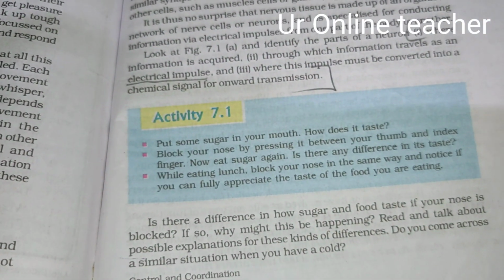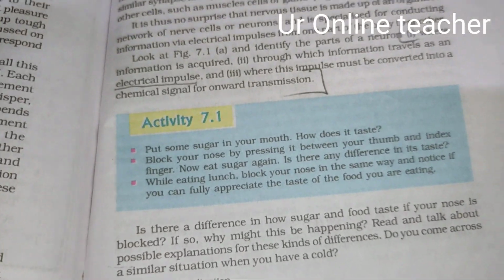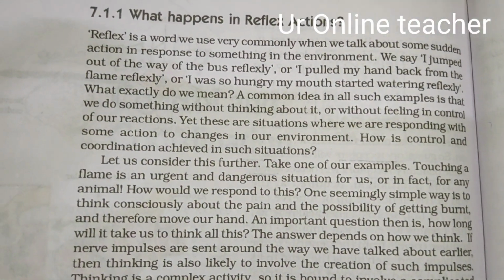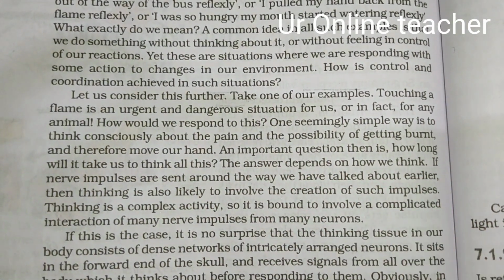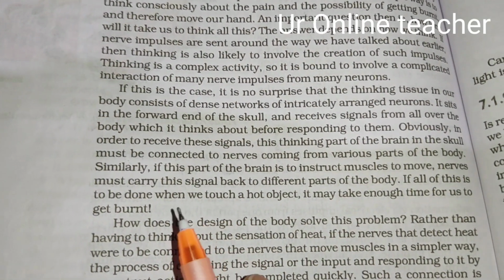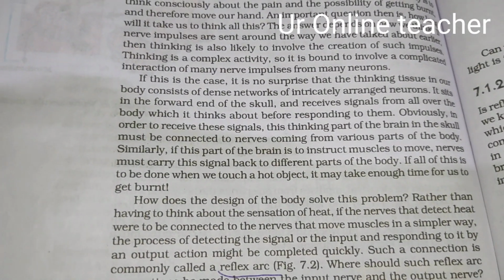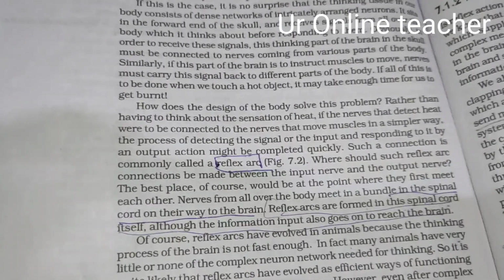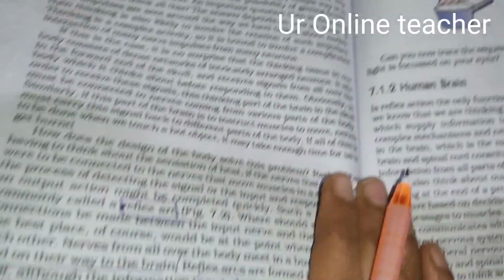class10 / Control and coordination/ Reflex action/